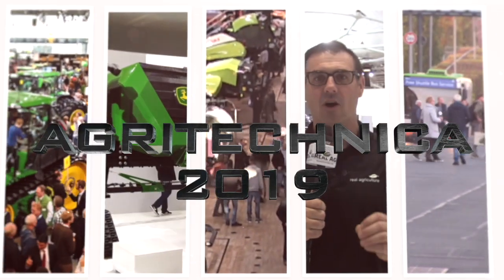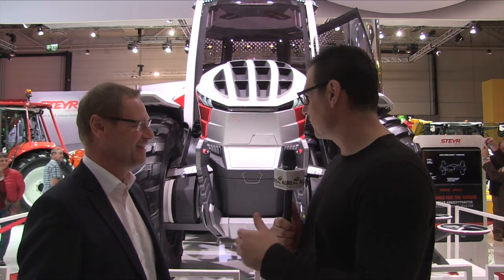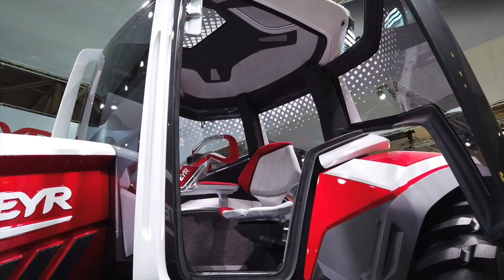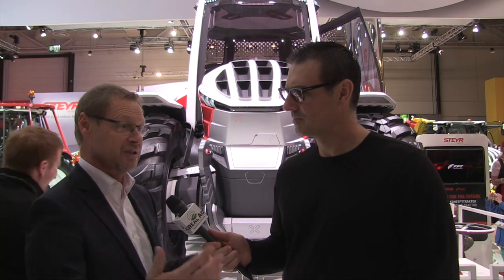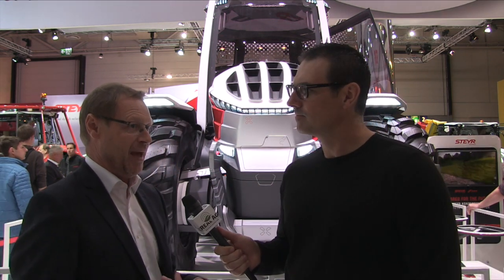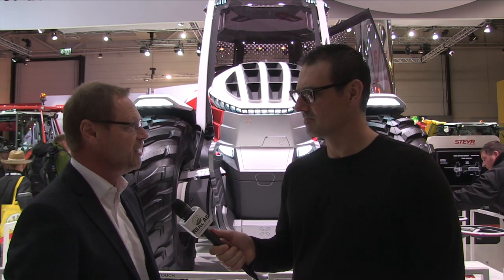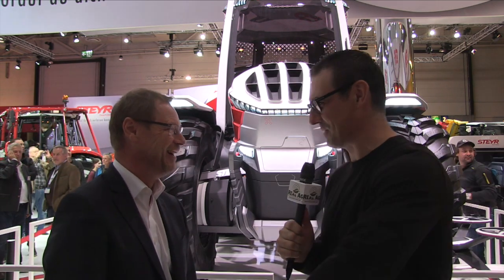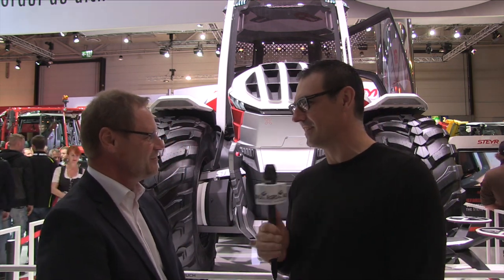Agritechnica: Steyr hybrid tractor offers top road speed, fully independent wheel control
You know you've got a hot ticket item at a farm show when you need crowd control while doing an interview.

One such stop at Agritechnica was the Steyr booth. On display was a hybrid concept tractor that doesn't just look like something very different, it's also designed to be something very different from current tractor offerings.